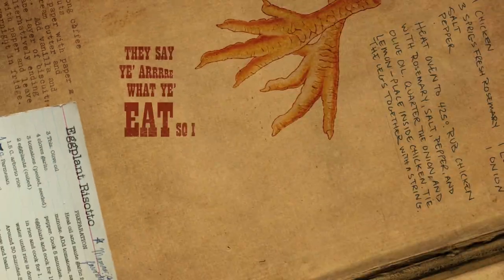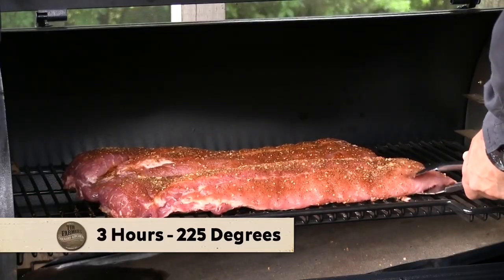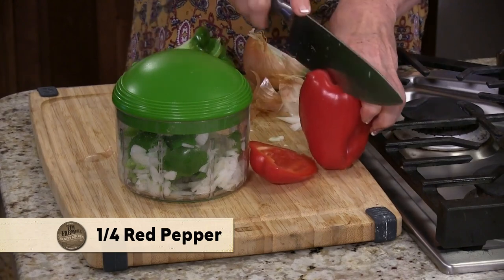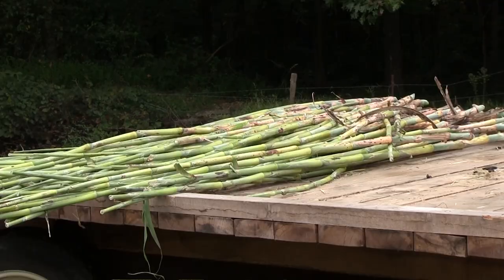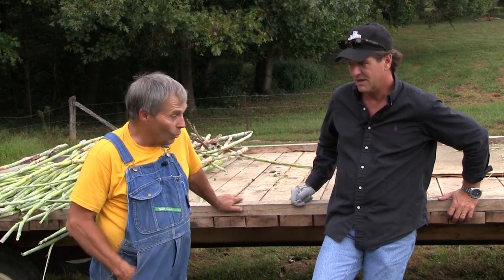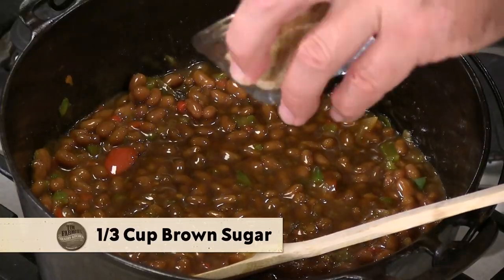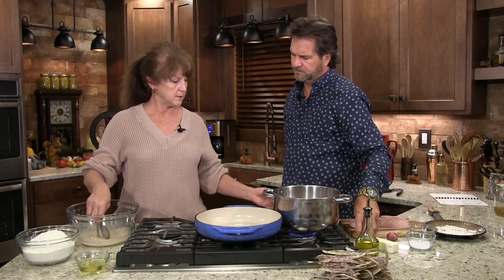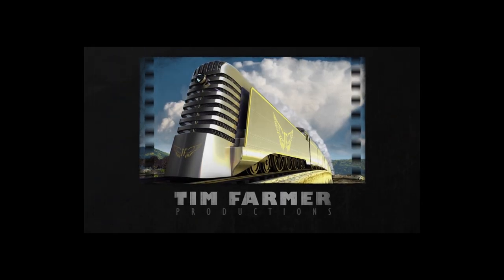Smoked Ribs, Sorghum Baked Beans, How Sorghum is Made and Sweet Yeast Rolls (#1118)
Quick and easy Smoked Baby Back Ribs (and some added tips and tricks) with a side of Sorghum Smoked Baked Beans. Learn about how Sorghum is made the old fashioned way and whip up some of Lois’ famous Sweet Yeast Rolls for the perfect side.